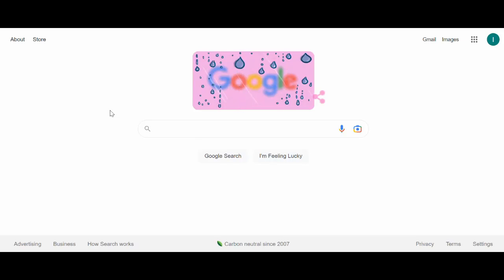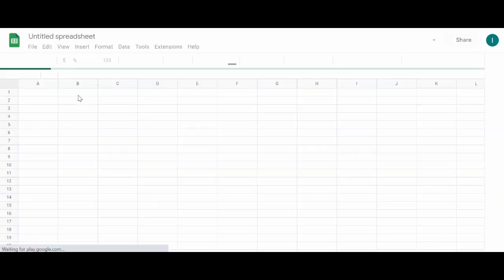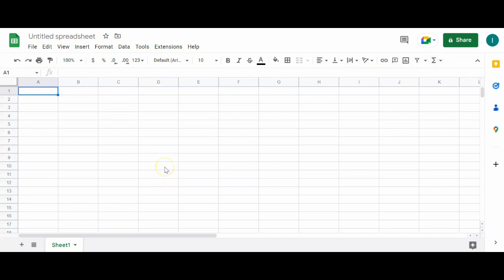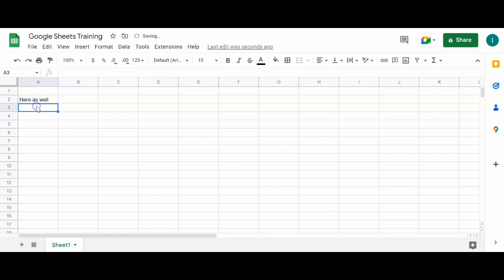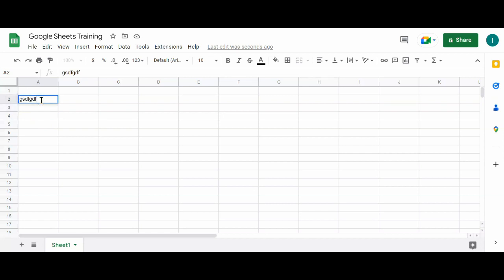Unlock the Power of Google Sheets - Beginner's Guide to Mastering Spreadsheets!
Google Sheets is a powerful and user-friendly cloud-based spreadsheet application that allows you to store, organize, and analyze data. It's a free alternative to Microsoft Excel and can be accessed from anywhere with an internet connection. Whether you're managing a budget, tracking project progress, or analyzing data, Google Sheets has all the tools you need to get the job done. In this video, you'll learn the basics of Google Sheets, including how to navigate the interface, enter and format data, use basic formulas and functions, and create charts and graphs.